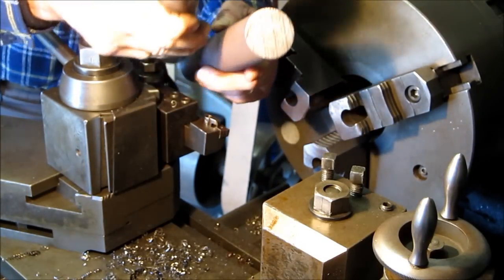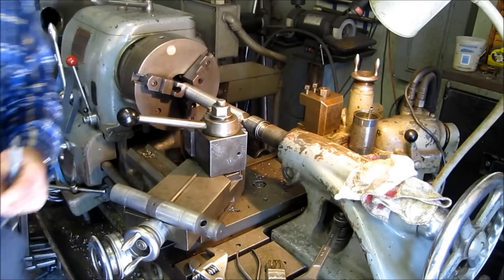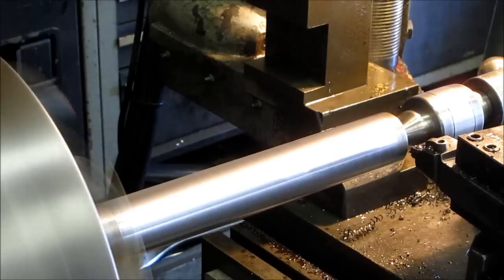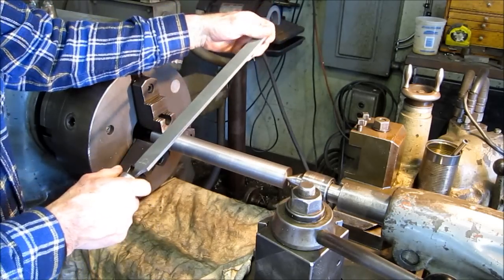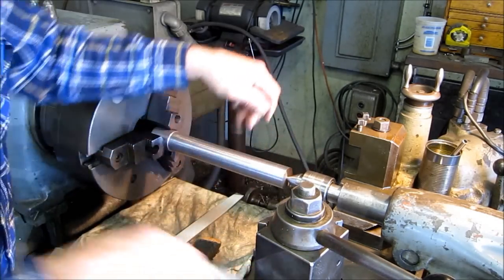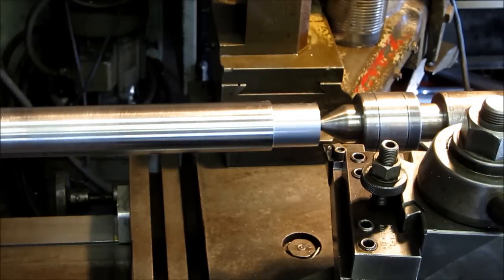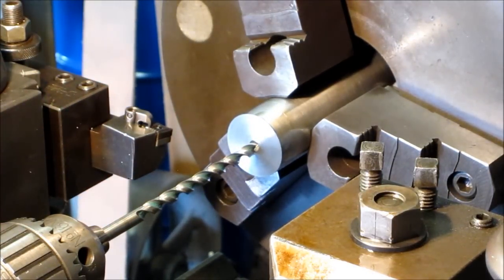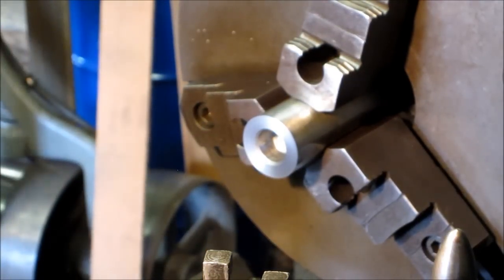MEBP Part1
Mini Excavator Bucket Pin. Our customer, requested us to fabricate an over sized bucket pin, so he could reduce the slop, without having to bore the boom and replace the sleeves and collar.